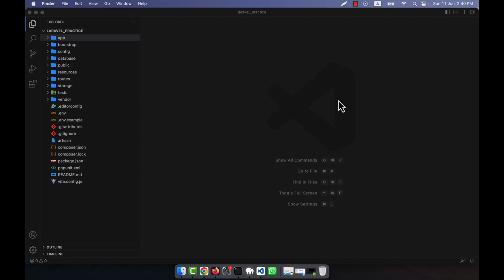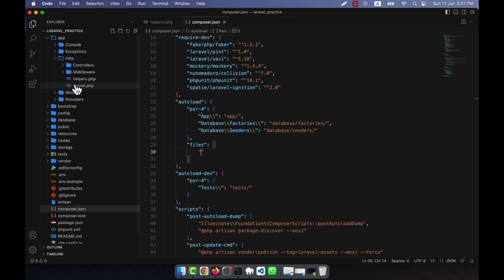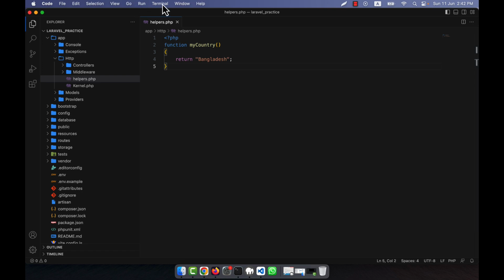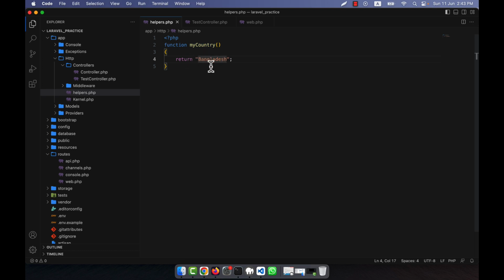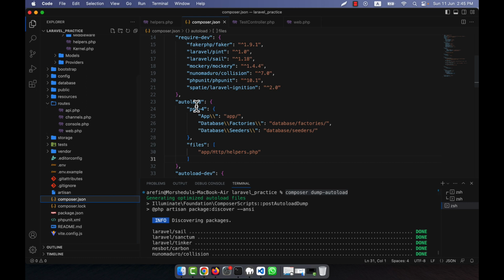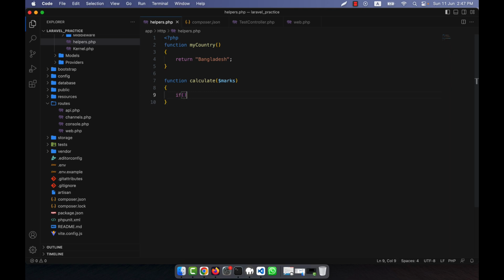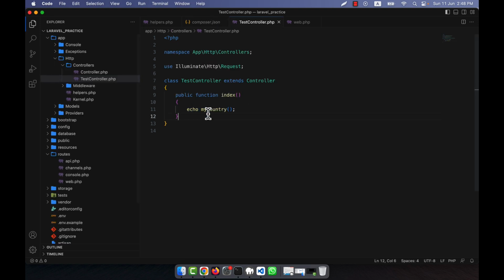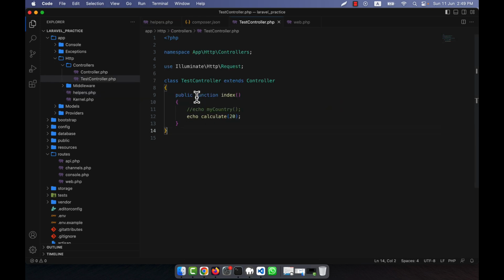Laravel 10 Fundamental [Part 112] - Helper Function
In this tutorial, I have discussed about Helper Function in Laravel. I hope, you will enjoy the video very much.